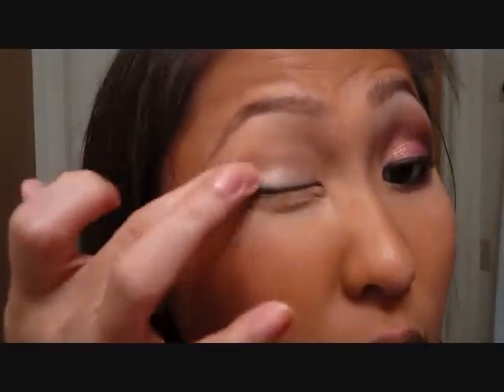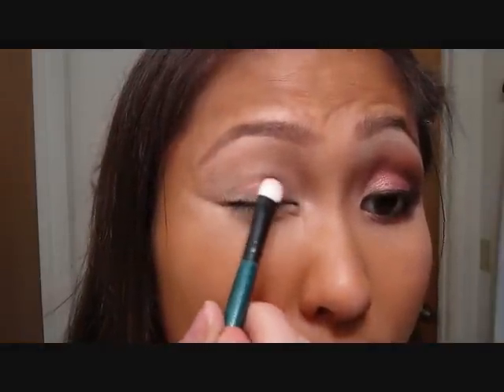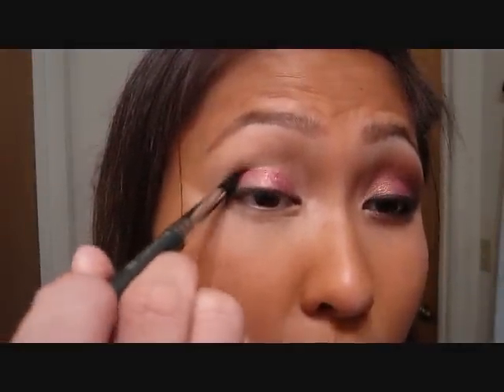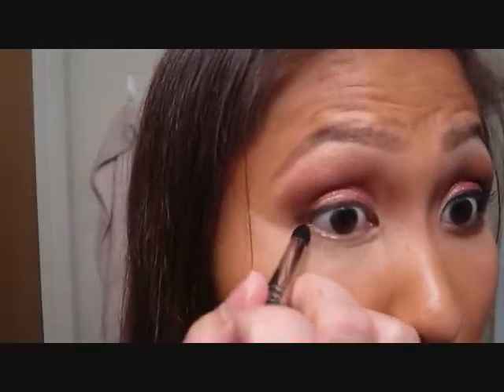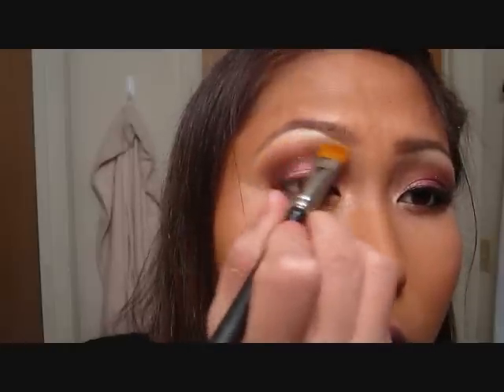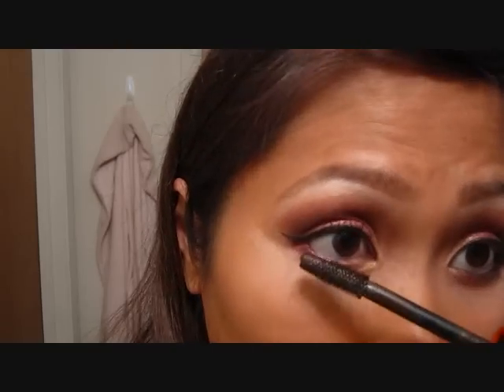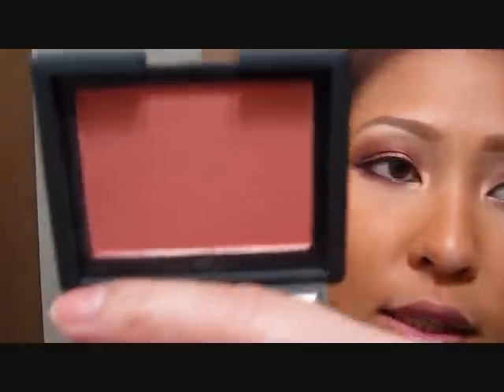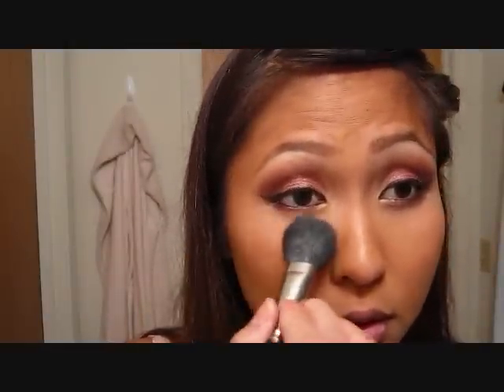corally makeup for summer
Another tutorial for you...this a a very pretty corally look which is great for summer hope you like it.

Here is the list of what i used:
Eyes: Rose Pigment, heritage ruoge pigment, melon pigment, femme fi e/s, Zero eye pencil, blacktrack fuild line

Cheeks: Torrid blush nars, highlight perfect topping msf mac

Lips: Love nectar l/g mac